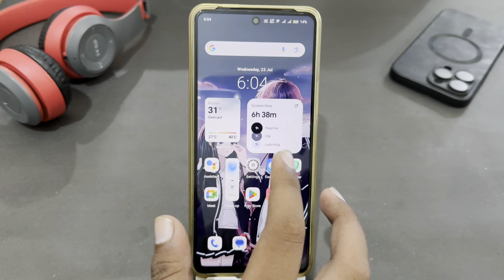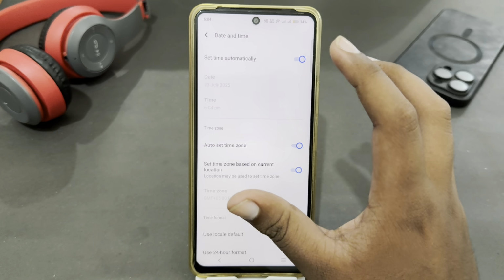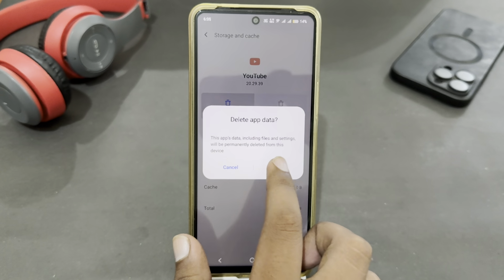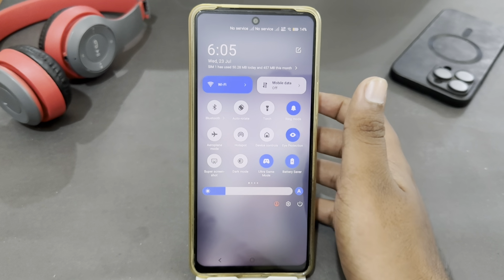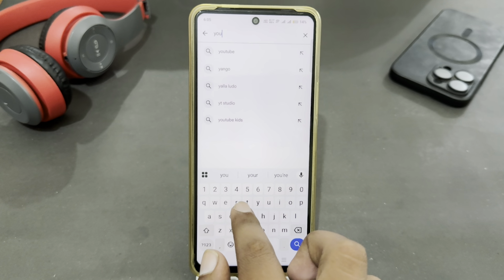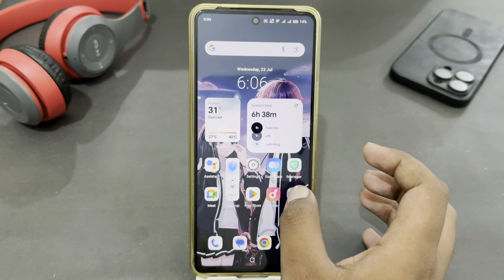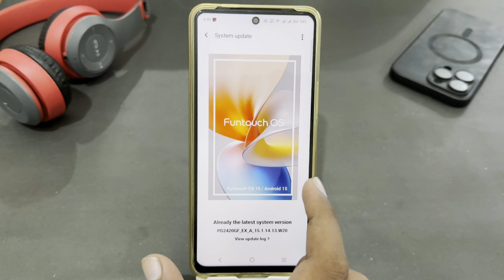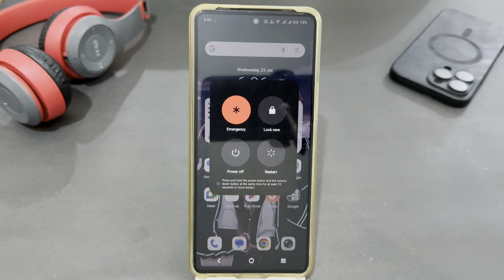How to Fix YouTube Error 400 on Android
Experiencing "Error 400" on YouTube? This common playback issue can be fixed easily! Follow these quick troubleshooting steps to get back to watching your favorite videos.

🔧 How to Fix YouTube Error 400
1️⃣ Restart the YouTube App

Close YouTube from Recent Apps and reopen it.

2️⃣ Clear YouTube Cache & Data (Most Effective Fix)

Go to Settings → Apps → YouTube → Storage.

Tap "Clear Cache", then "Clear Data".

Relaunch YouTube and sign in again.

3️⃣ Check Internet Connection

Switch between Wi-Fi & Mobile Data.

4️⃣ Update YouTube & Google Play Services

Open Play Store → Search "YouTube" → Update.

Also update Google Play Services in Play Store.

5️⃣ Reinstall YouTube (If Problem Persists)

Uninstall updates (or the app), then reinstall from Play Store.

6️⃣ Check Date & Time Settings

Go to Settings → System → Date & Time.

Enable "Automatic Date & Time".

⚠️ Still Not Working?
Try using YouTube in a browser (Chrome/Firefox).

Reset app preferences: Settings → Apps → ⋮ → Reset App Preferences.